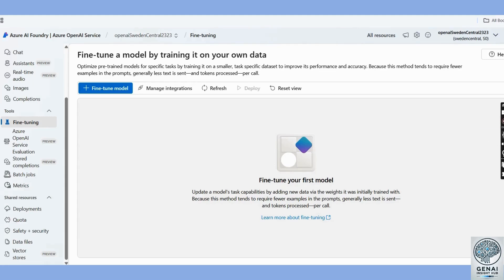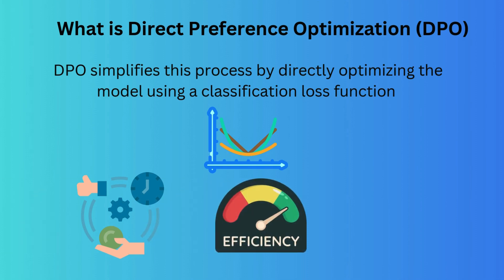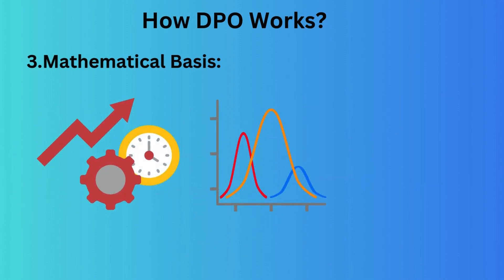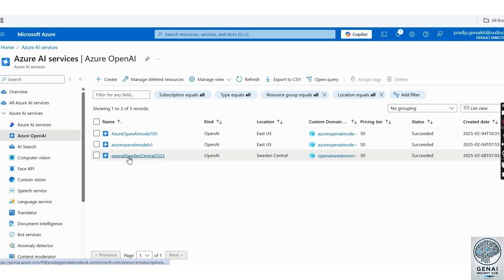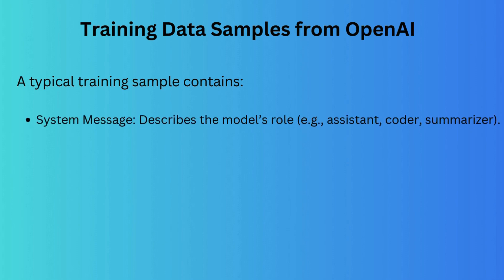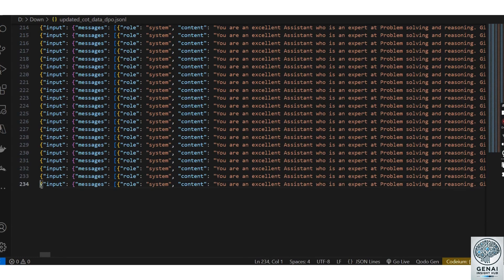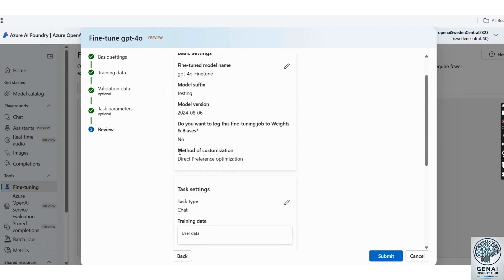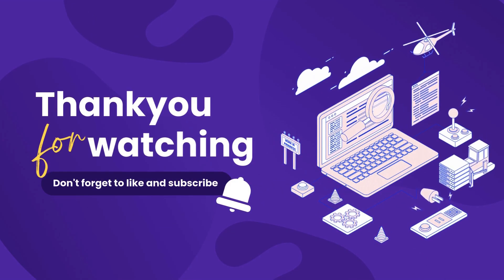Fine-tuning OpenAI's GPT4O Using direct preference optimization (DPO)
In this Fine Tuning series, Part 1, we will start with low-hanging fruit finetuning GPT4O. We walk through the process of fine-tuning GPT-4o using Direct Preference Optimisation (DPO) with Azure OpenAI.
You'll learn how to prepare your data, configure your environment, and use DPO for preference-based model alignment.

🔧 What you’ll learn:

- What is Direct Preference Optimisation (DPO)?
- Preparing datasets for tuning
- Costing for training and inference